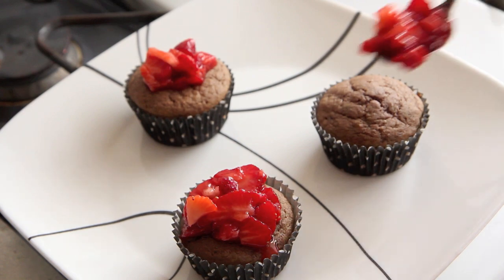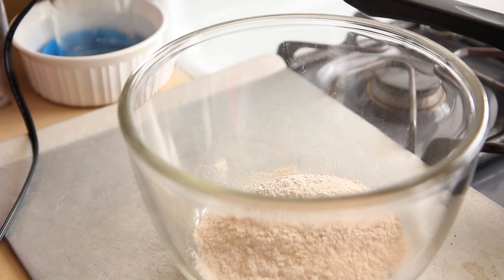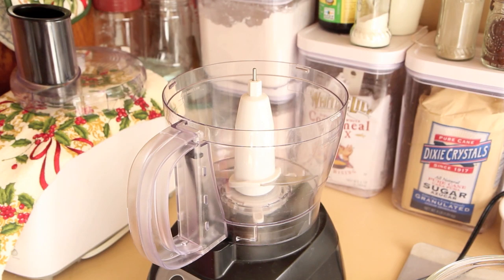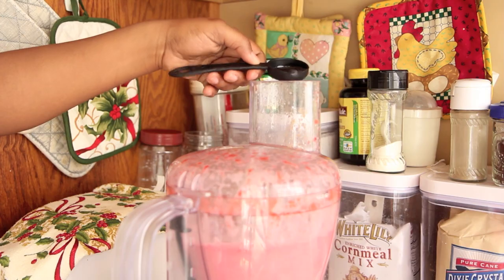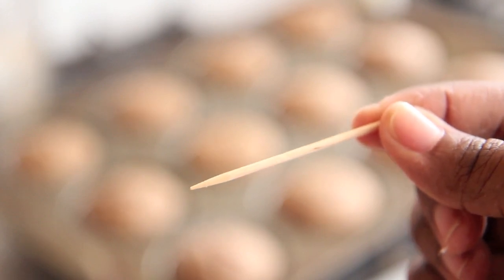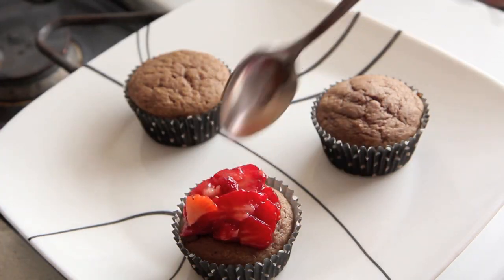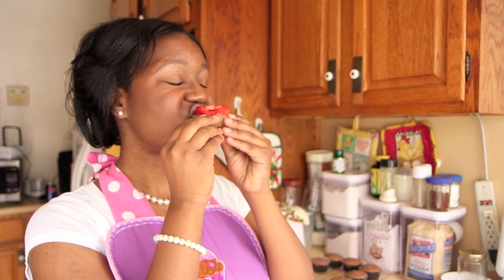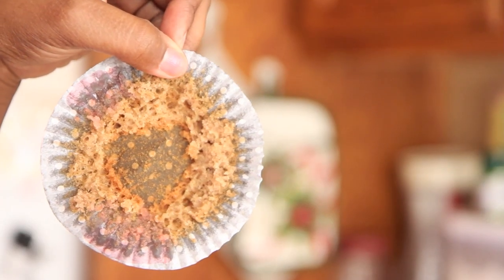Strawberry Cupcakes Recipe - The Vegan Cupcake Project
The last time I made vegan strawberry cupcakes, they turned out terrible. There was too much moisture and the strawberry chunks were too big. Needless to say, they did not rise properly (shakes fist.) Today, I am armed with a little help from my food processor and a little more baking now how.

Ingredients:

2/3 cup unbleached all purpose flour
2/3 cup whole wheat flour
1 teaspoon baking powder
1/2 teaspoon baking soda
1/4 teaspoon salt
2/3 cup diced strawberries
2/3 cup almond milk
1/3 cup raw sugar
1/3 cup canola oil
1 tablespoon white vinegar

Directions:

Preheat oven to 350 degrees F. and line a cupcake tine with 12 paper liners.

In a large bowl, whisk together whole wheat flour, all purpose flour, baking powder, baking soda, and salt.

In a food processor, puree together strawberries, almond milk, raw sugar, canola oil, and vinegar.

Pour wet ingredients into dry ingredients and mix until well combined.

Use an ice cream scooper to evenly distribute the cupcake batter through out the line cupcake tin.

Bake for 20 minutes. When a toothpick can be inserted into the center of a cupcake and removed with few to no crumbs, they are done.

Vegan Strawberry Topping Recipe

Ingredients:

1 cup diced strawberries
1/4 cup powdered sugar

Directions:

Add strawberries and powdered sugar to small bowl.

Mash about half of them with a potato masher. Half of them should be whole pieces and the other half should be mush.

Let them sit for 5 minutes. The liquid should get thick and syrupy.

About The Cupcake Project: I am a vegan with a sugar addiction. Everyday I try to make recipes that satisfy my sweet tooth with as little added sugar and as many whole grains as possible.

About Me: My name is Tasha. I am a YouTube Next Chef, Master of Public Health, and INFJ.